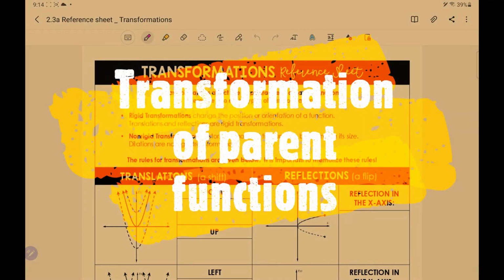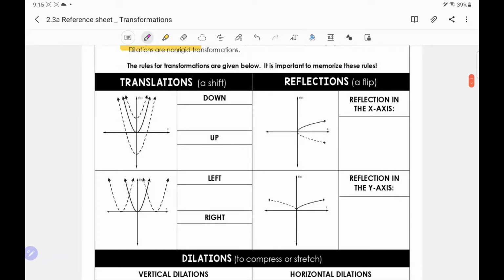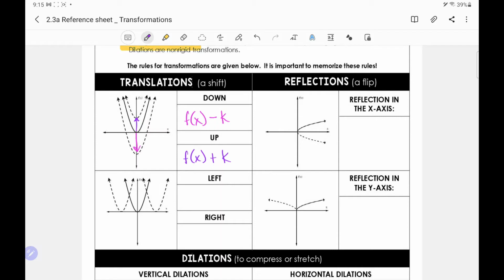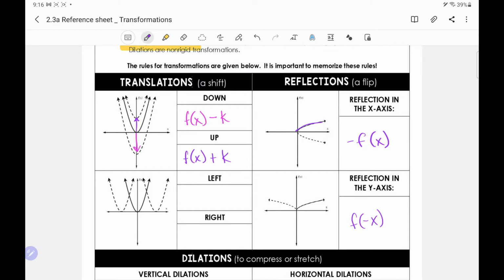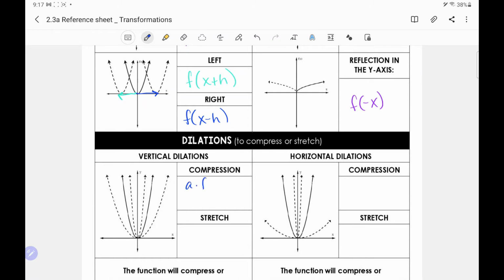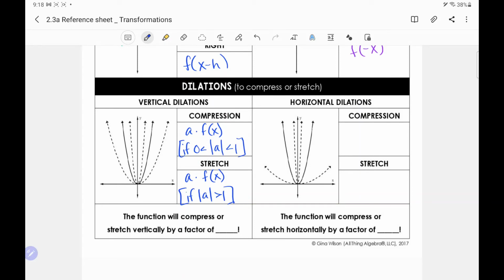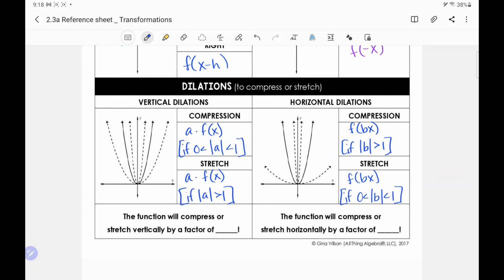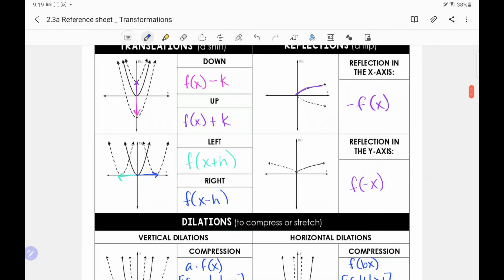2_3a Transformations reference sheet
We are filling in a reference sheet that will guide us as we transform parent functions graphically and algebraically.